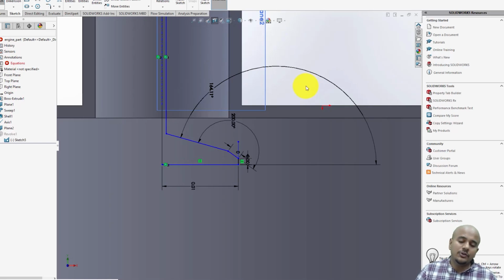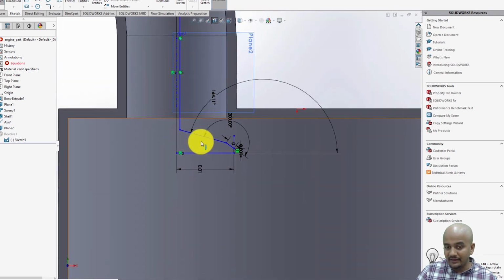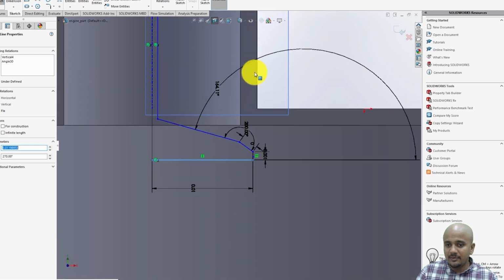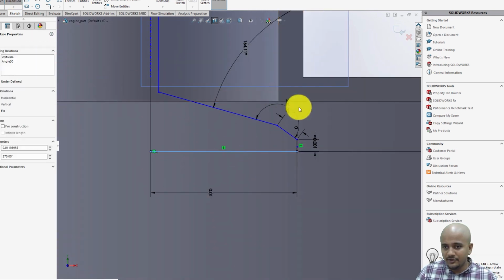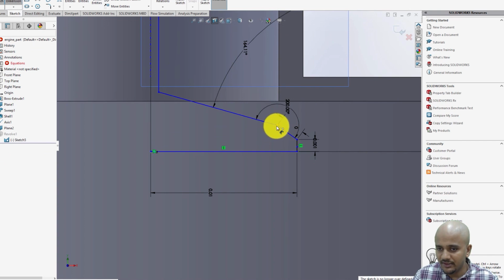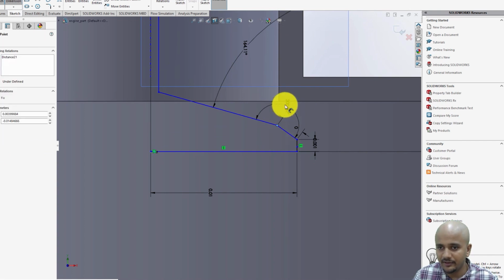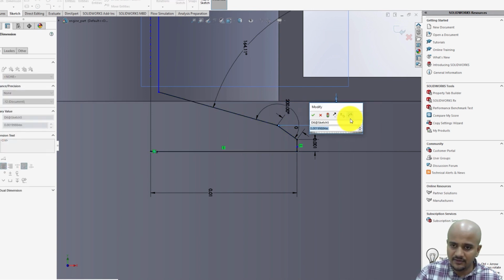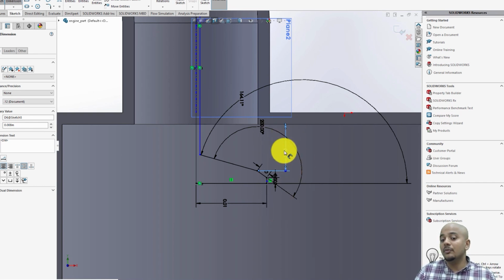CFD Simulation using SolidWorks Tutorial from Beginners to Advance | Episode 8 | Skill-Lync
We hope you watched our previous episode on how to model an engine valve from scratch on SolidWorks! In this one, our instructor clears an important doubt on how you can vary the lift profile in a consistent manner.

The lift profile of an engine valve is the path that the valve follows as it opens and closes. It is an important factor in engine performance, as it affects the flow of air and fuel into the cylinders. A well-designed lift profile can help to improve engine efficiency, power, and emissions.